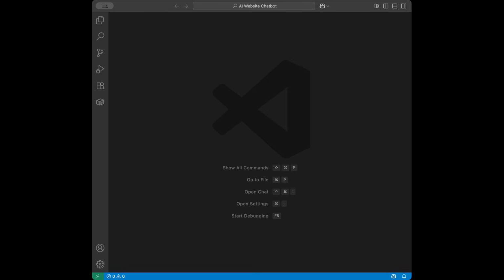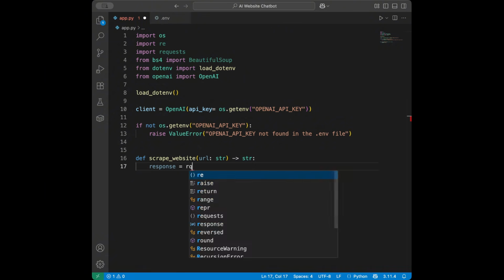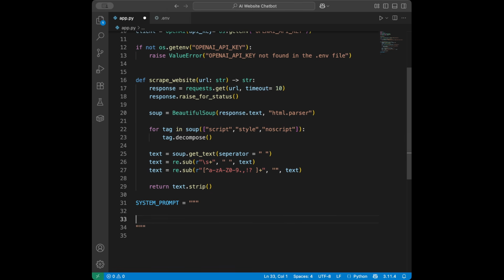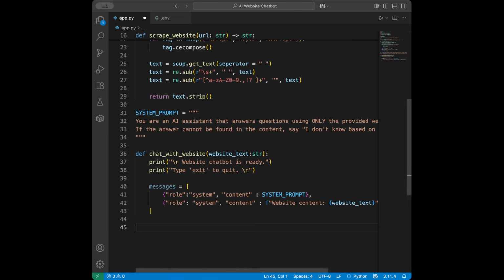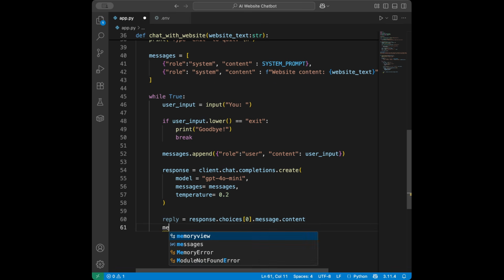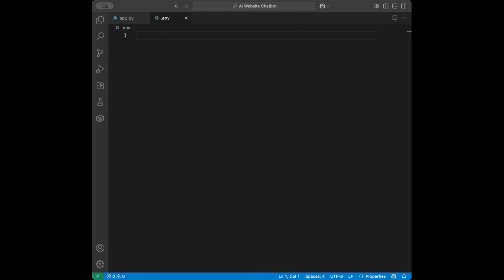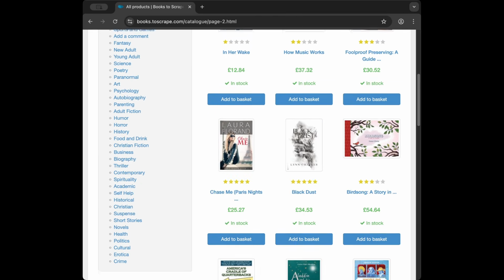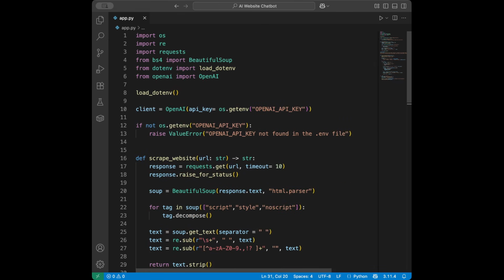I Built a Python Script That Turns Any Website Into an AI Chatbot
In this video, I build a Python script that turns any website into an AI chatbot, allowing you to chat with website content in real time using AI. I walk through how to scrape and process website data, connect it to a language model, and create a smart chatbot that can answer questions based on any site.

Udemy Courses